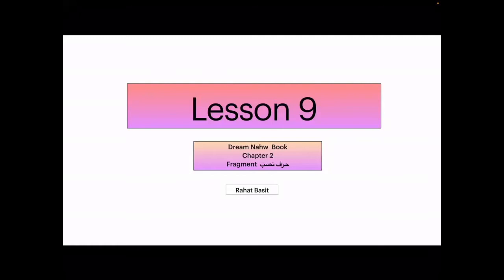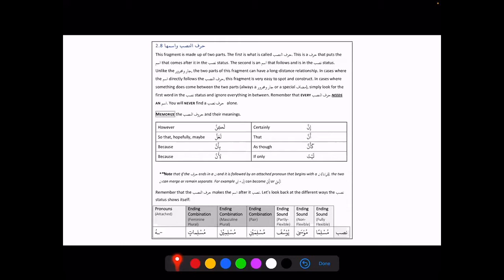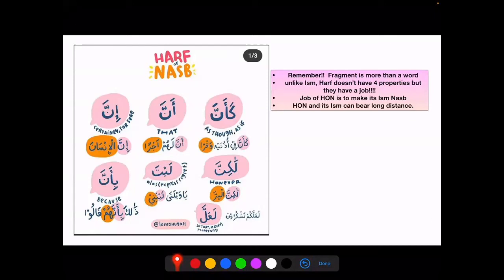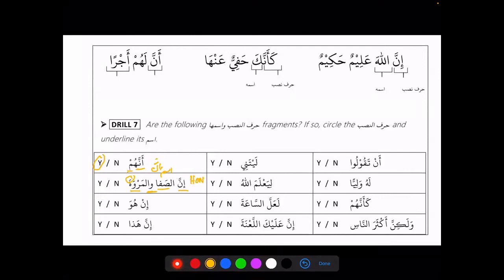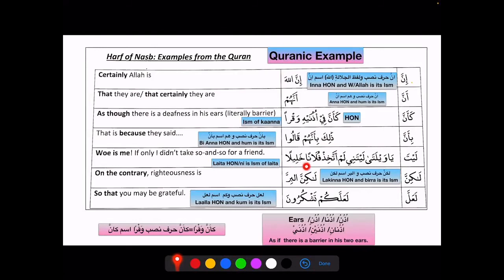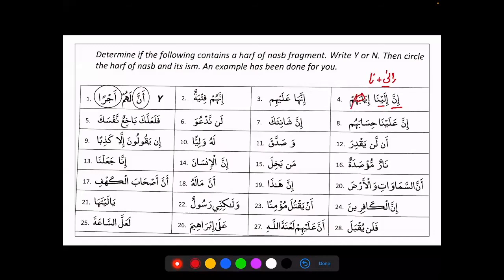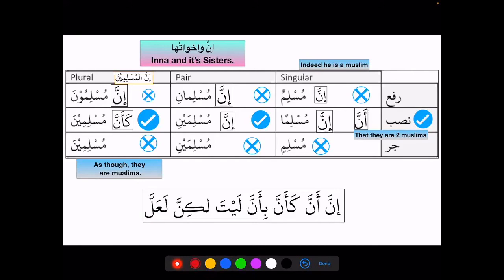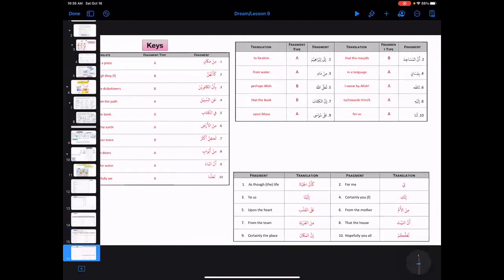Dream for all lesson 9